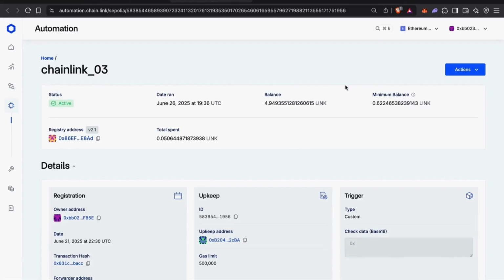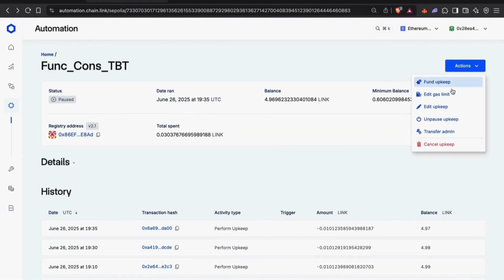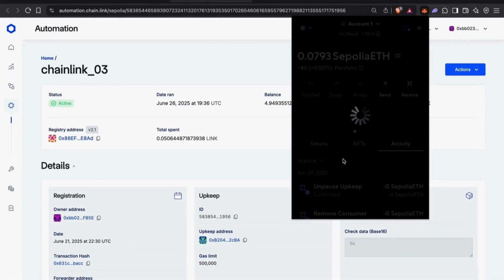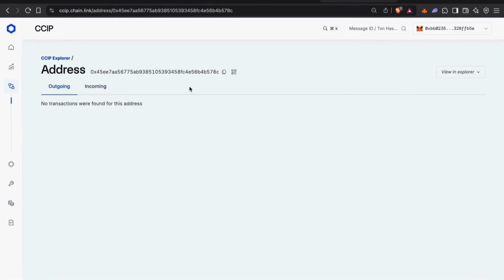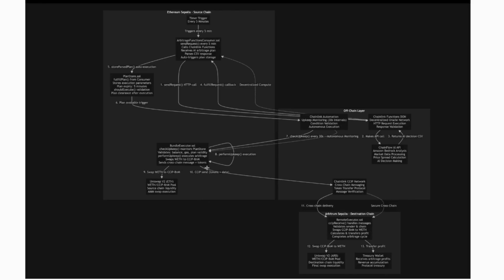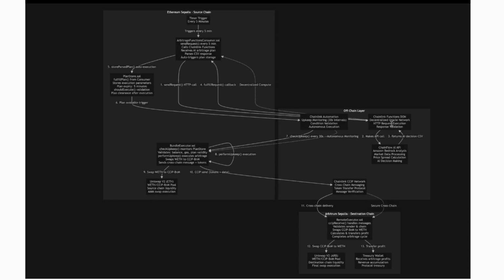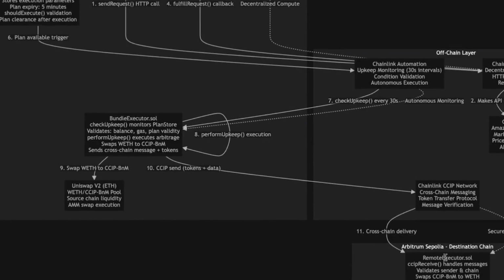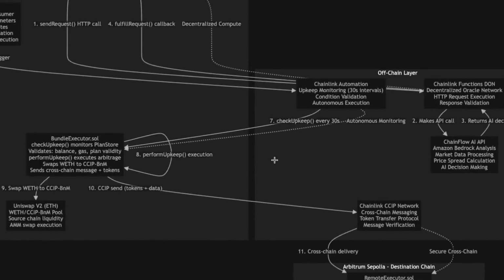CrossLink Arbitor Demo | Chromium Hackathon